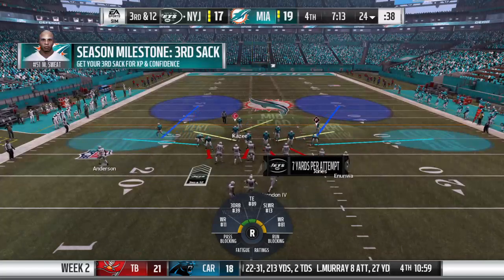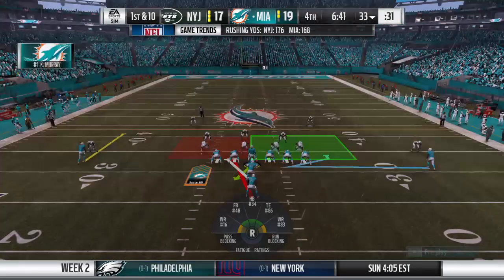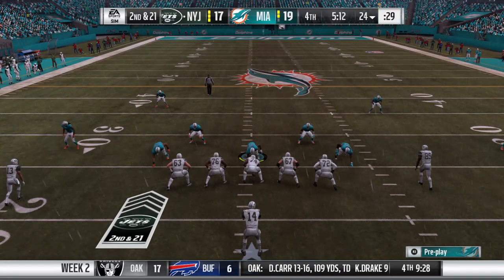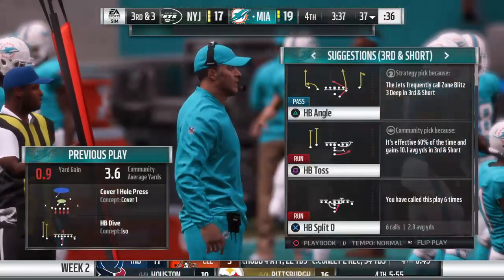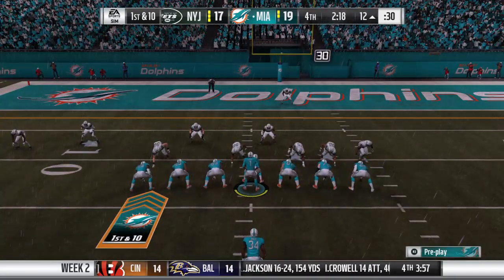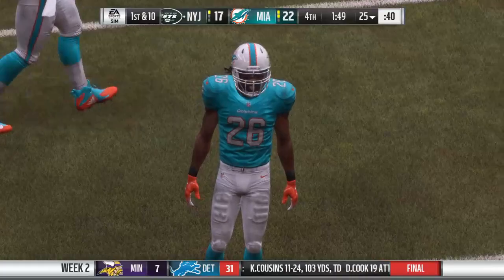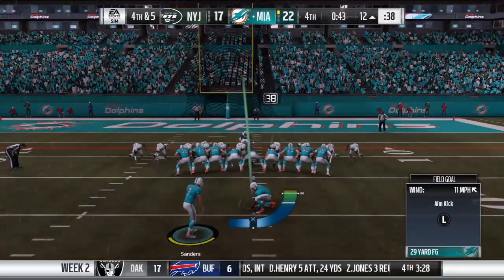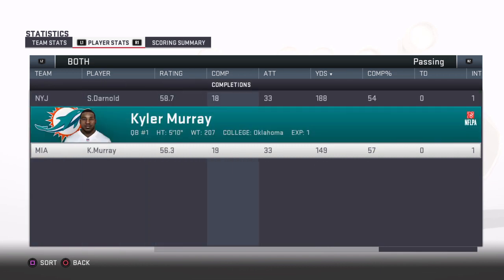Madden 19: Spring Cleaning ep.8